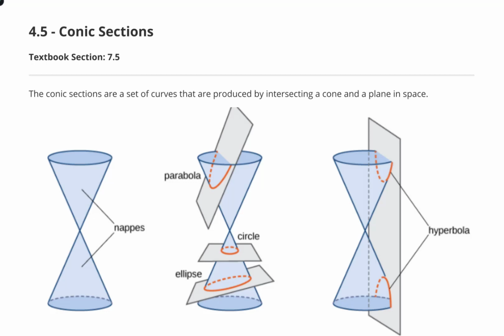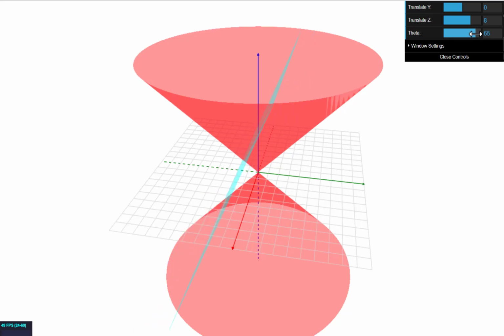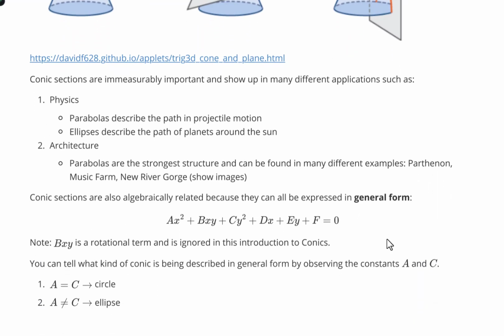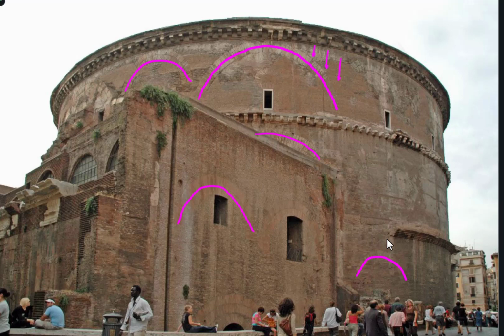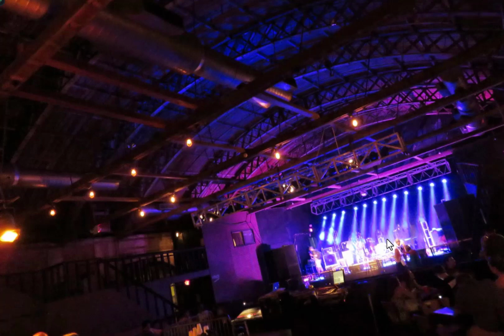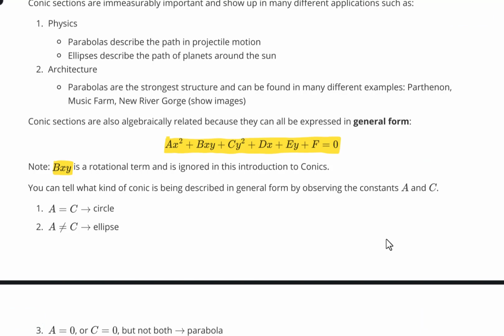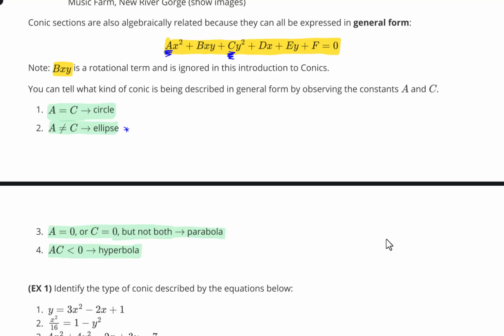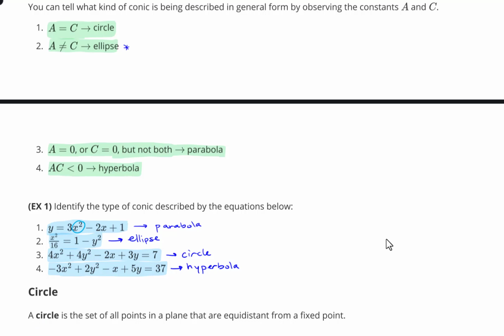mat141 4-5 a video